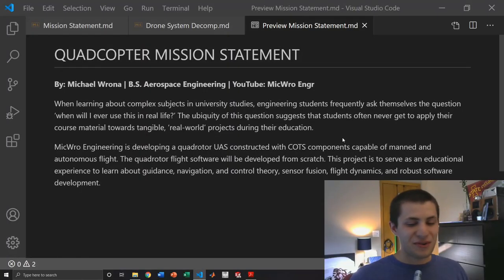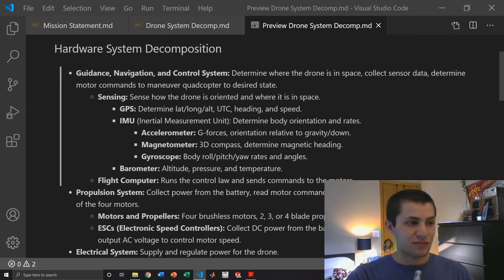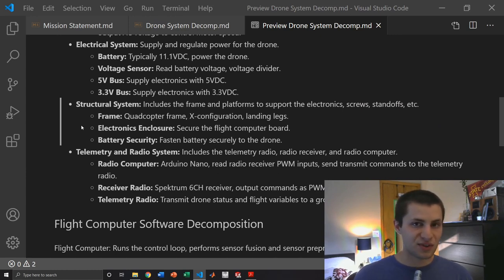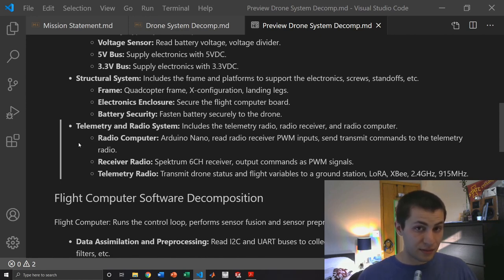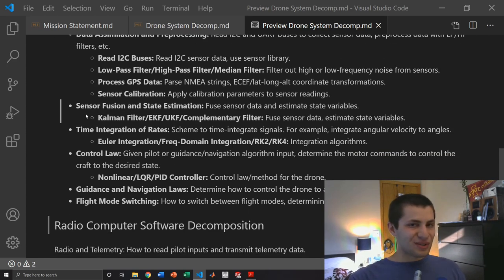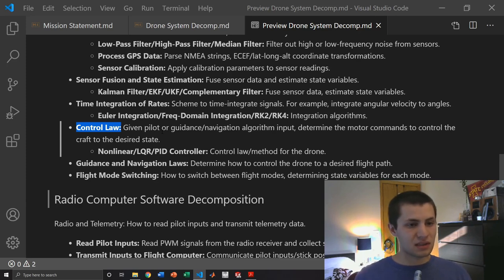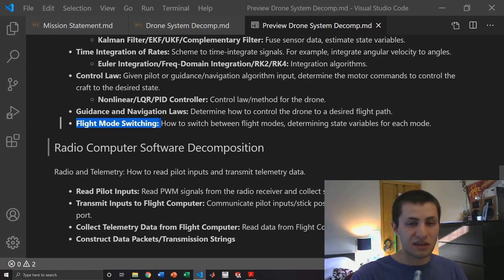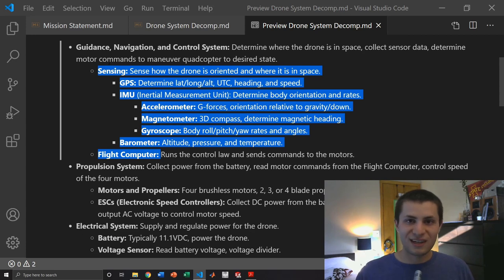Introduction & Systems Overview | Drone Flight Controller Development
Hi guys! This is the first video in my series about how I am developing a quadcopter flight computer. I'll show you my mission statement, which outlines the purpose and goals for the project. Then, I'll talk about how I decomposed my drone into systems and subsystems and briefly describe each of them. In the next few videos, I'll describe how I selected my sensors and flight computer, and give you tips about selecting your own.
I am really excited to get going on this project and to bring you guys along with! Thanks for stopping by!